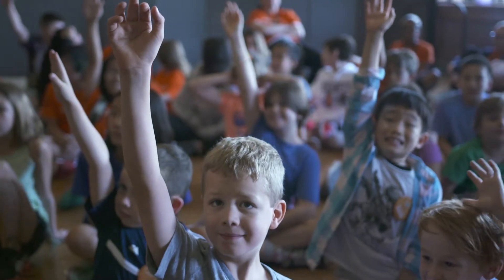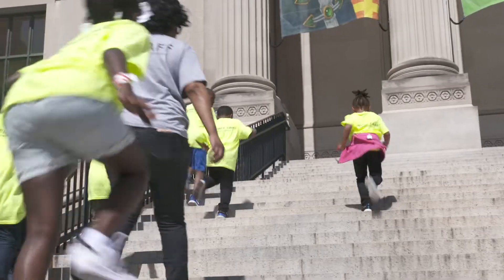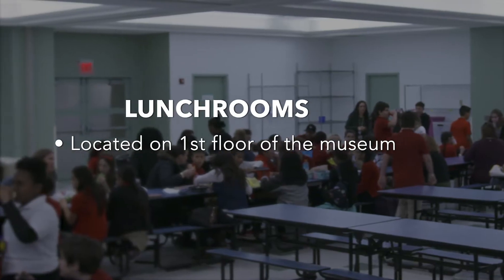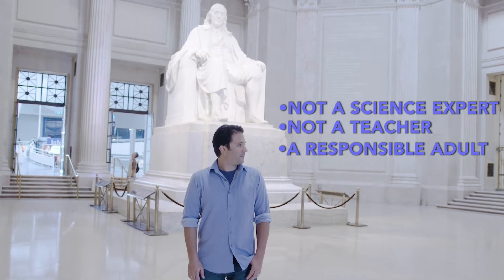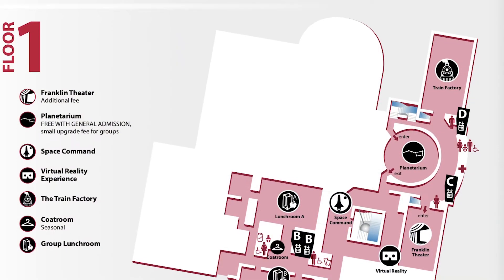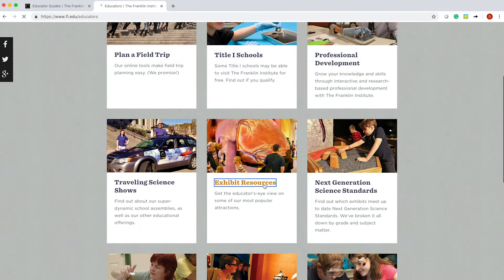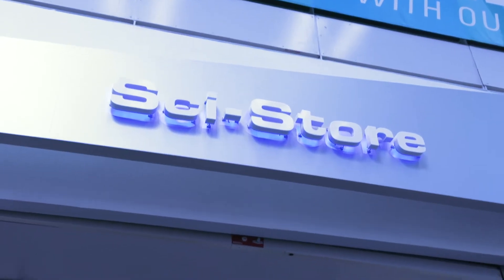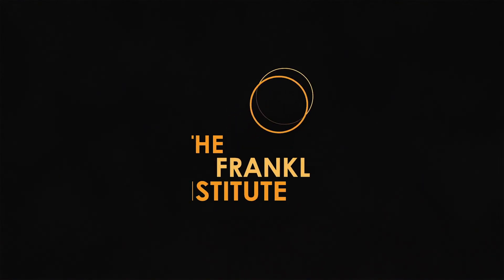Have Your Best Field Trip Ever at The Franklin Institute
A little preparation can go a long way! Before you bring a group to The Franklin Institute, find out everything you should know to have the best field trip ever. This video is a quick, fun guide for chaperones, educators and group leaders who are planning to bring students to the museum.